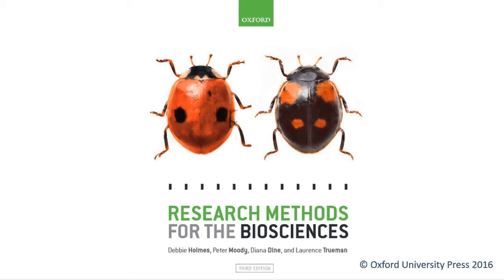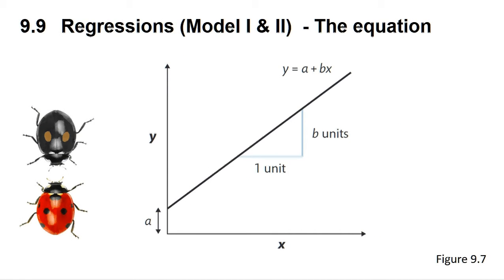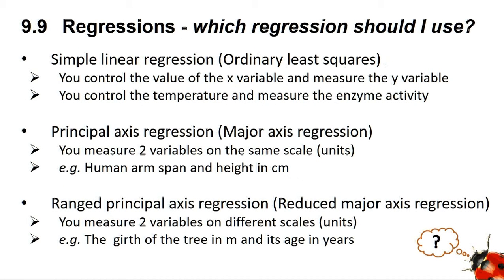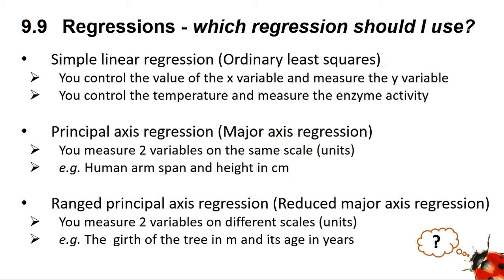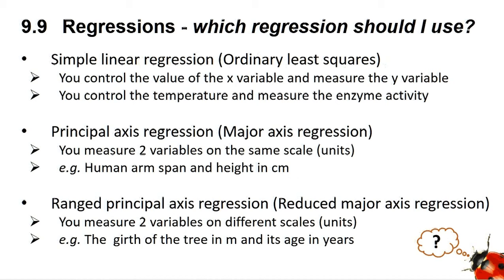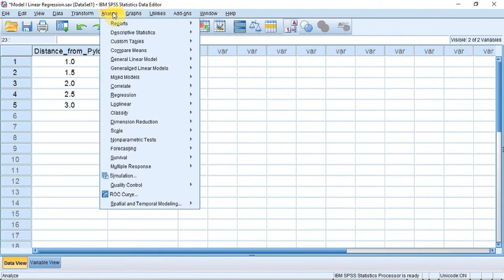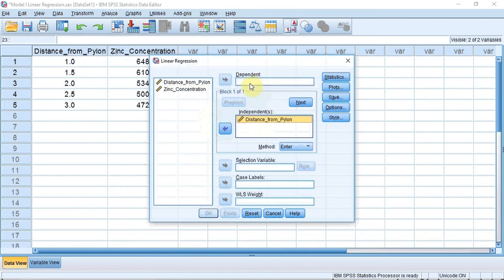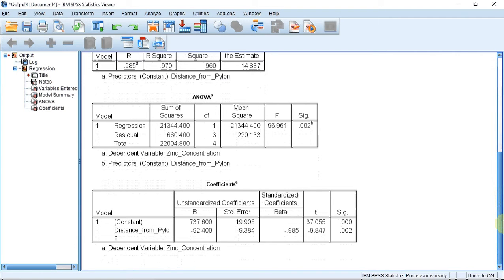Model I & II regressions in SPSS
Learn how to carry out Model I and II regressions in SPSS.